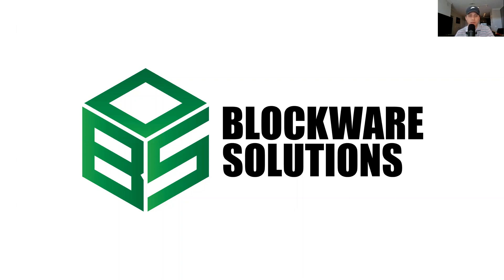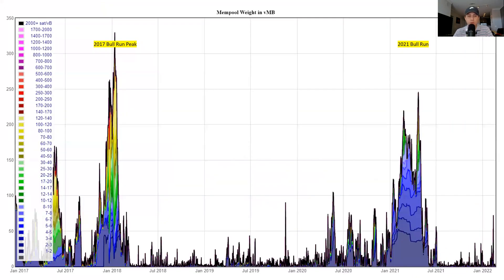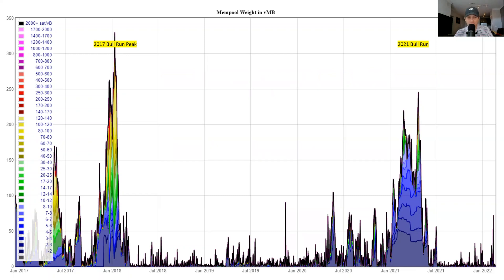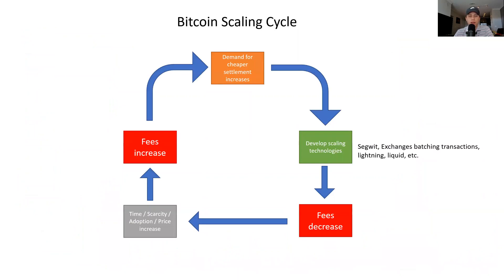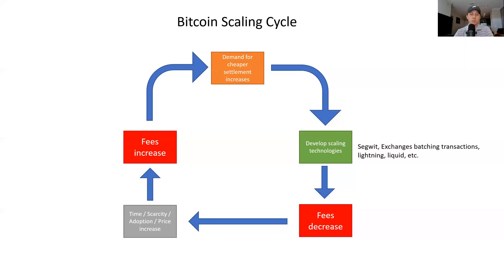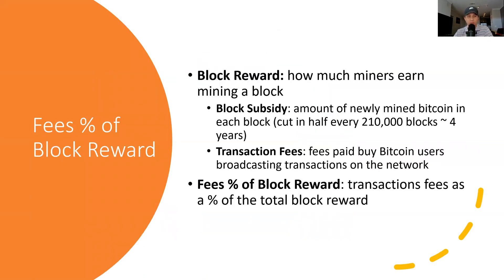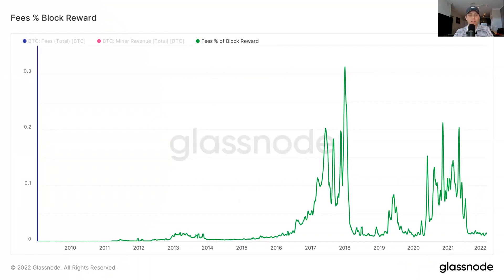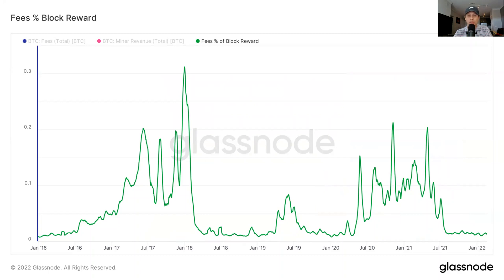Bitcoin Mining Data Analytics: Mempool and Transaction Fees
Blockware Solutions Mining Analyst Joe Burnett walks us through the mempool and transaction fees in our Mining Data Analytics Educational Series!